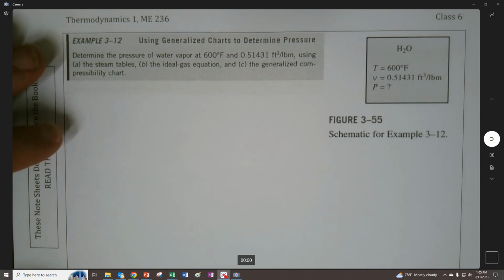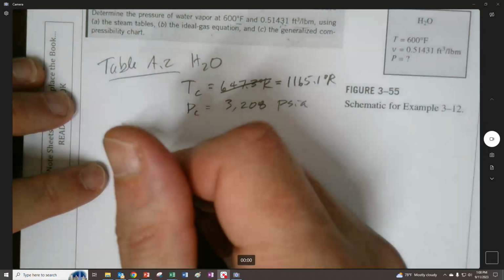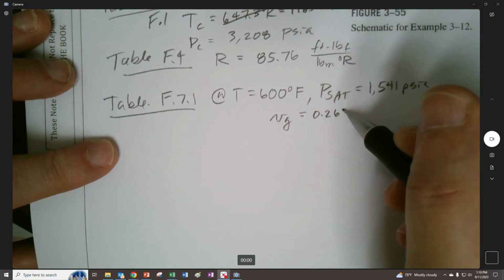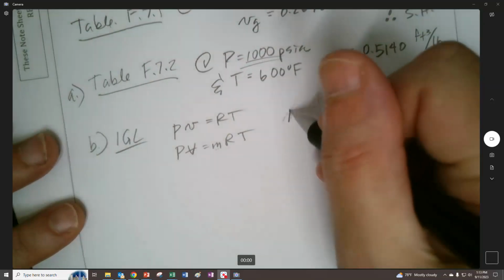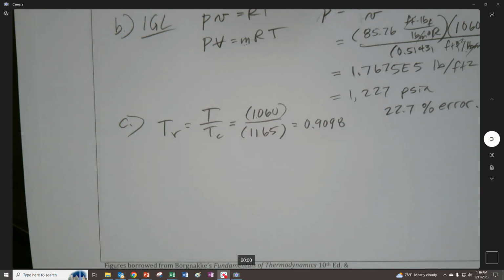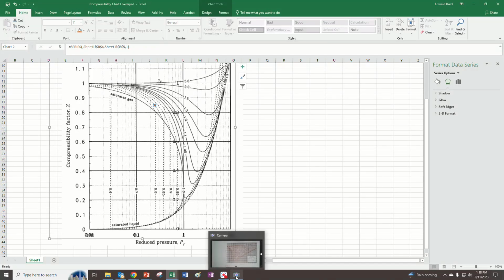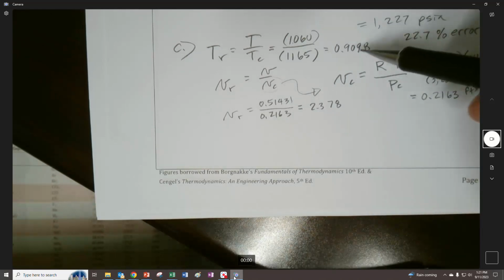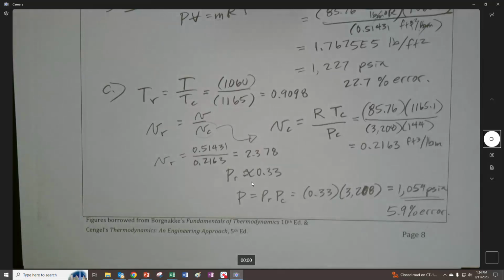F23 ME236 Thermodynamics I Class 6 Cengel Example 3-12